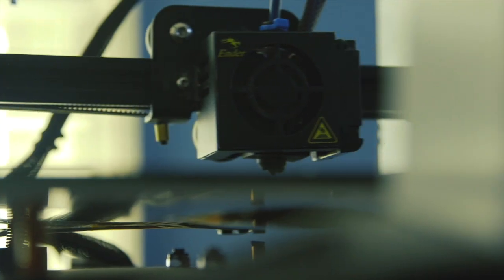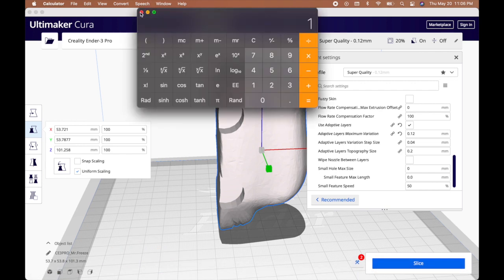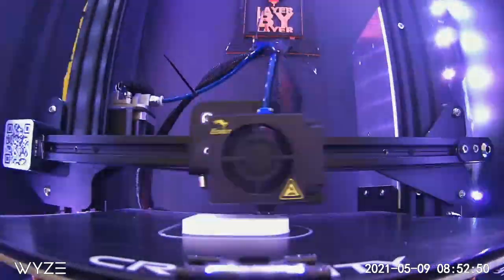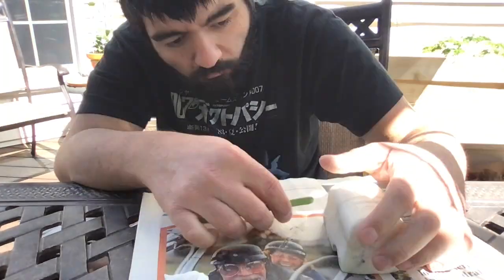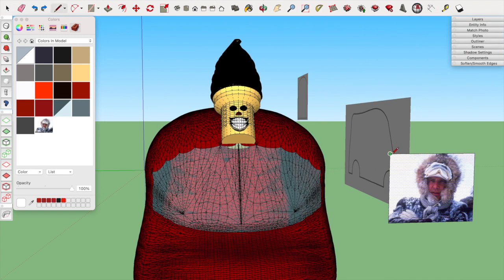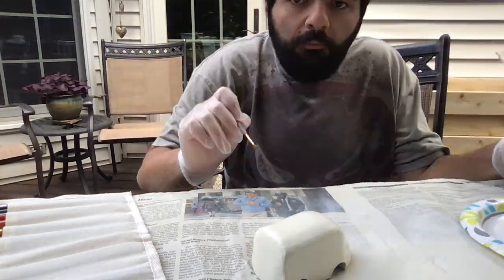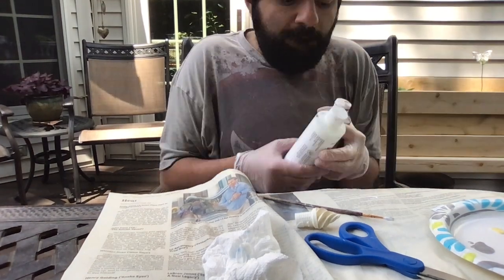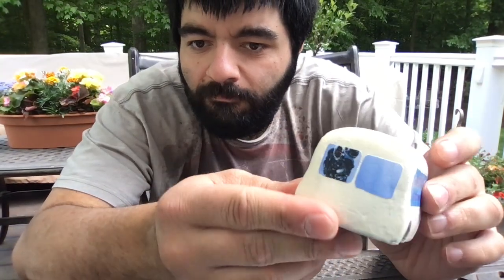How I made Mr. Freezes ice cream truck